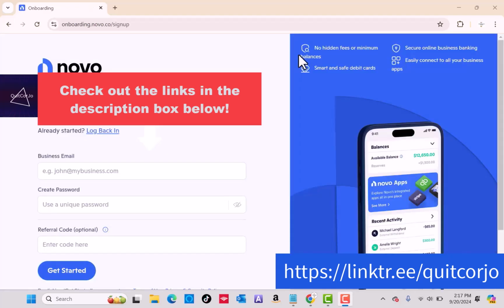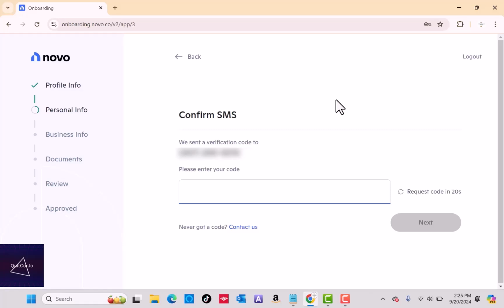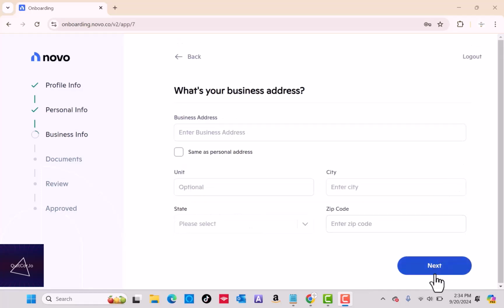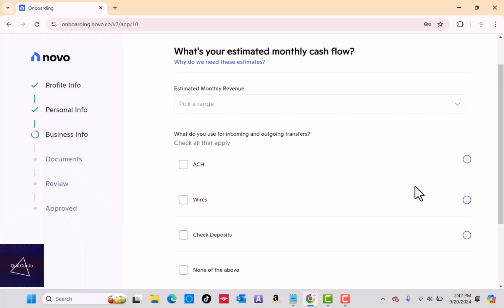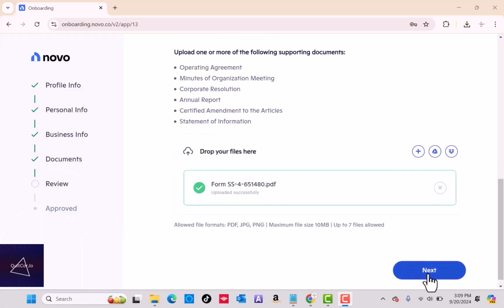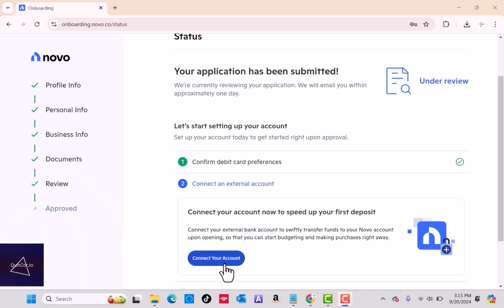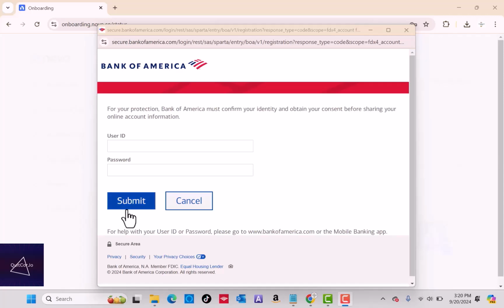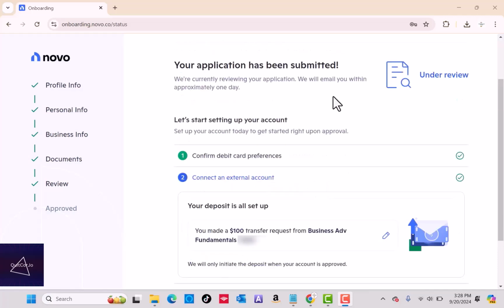How to Open a Novo Business Checking Account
Learn how to open a Novo business checking account in this easy step-by-step guide. Novo offers a convenient and hassle-free banking solution for small businesses!